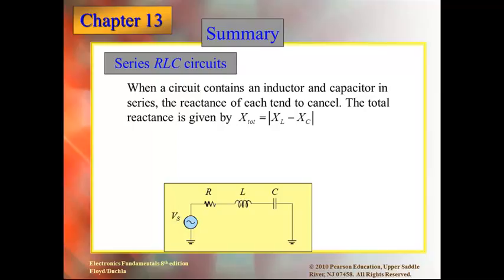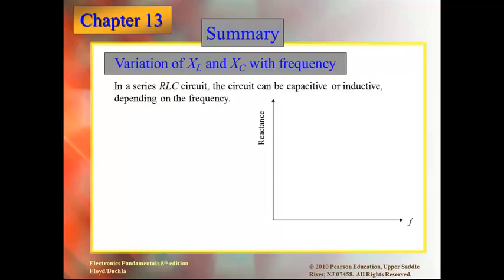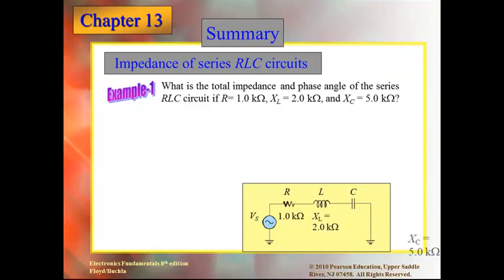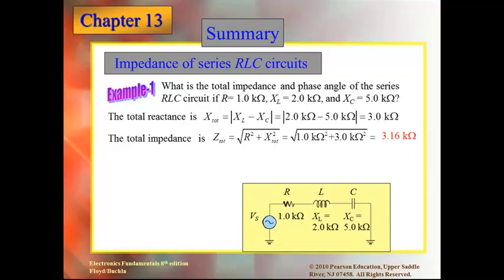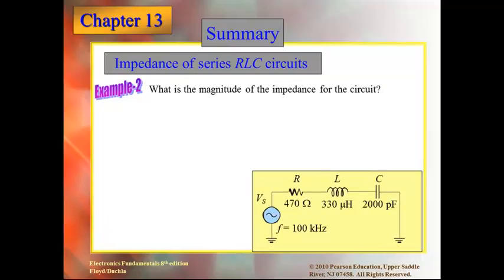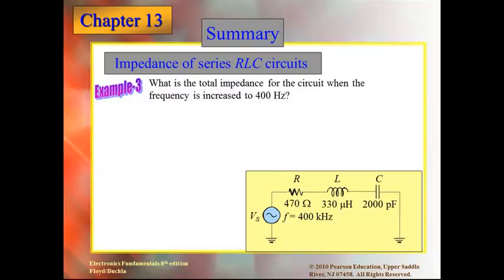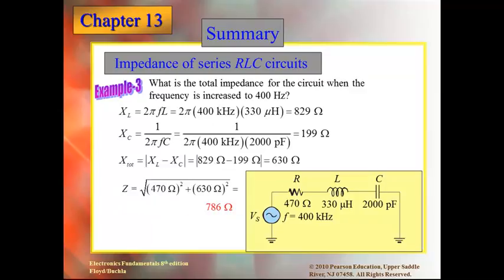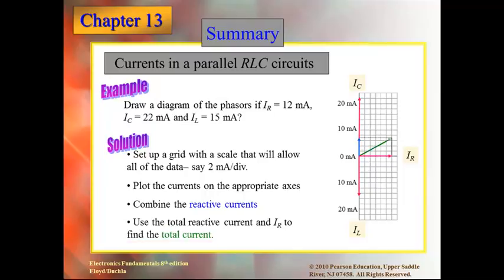Electrical Systems EF Ch 13 Series Parallel Circuits